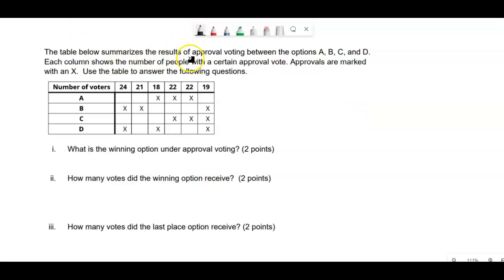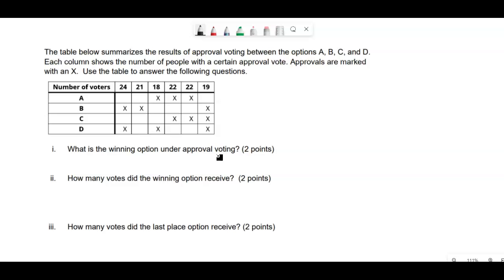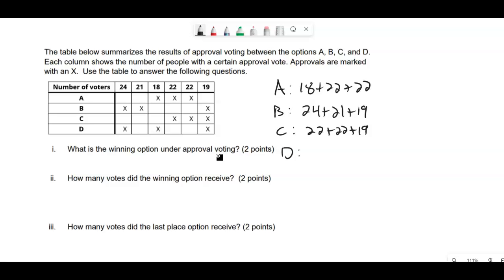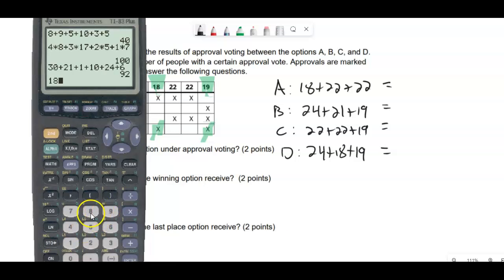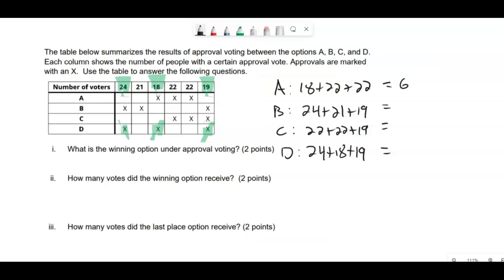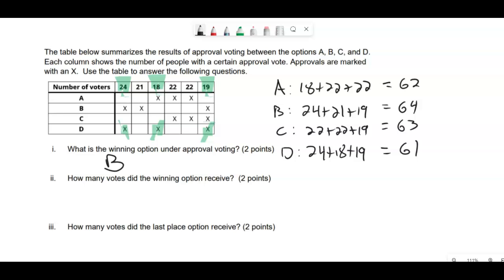QR 103x Approval Voting